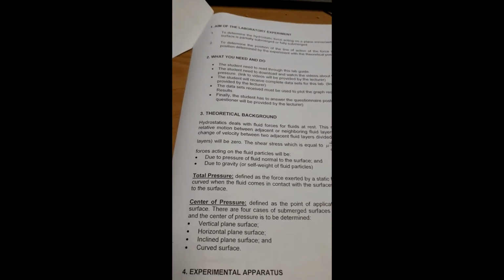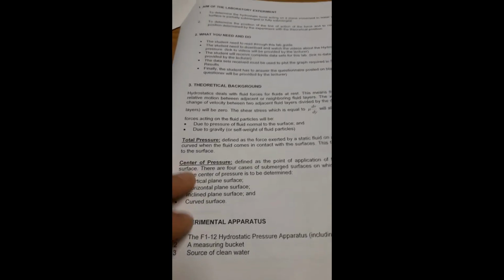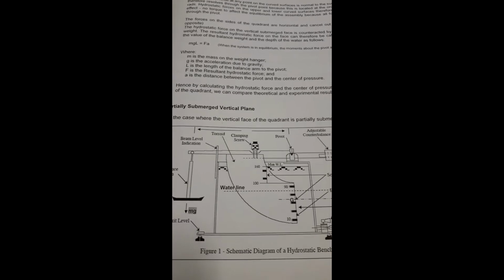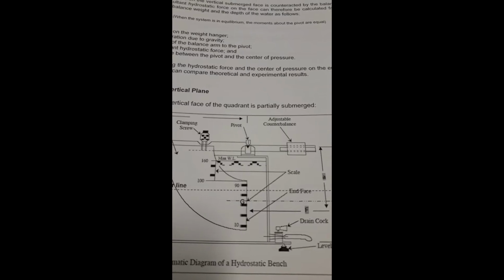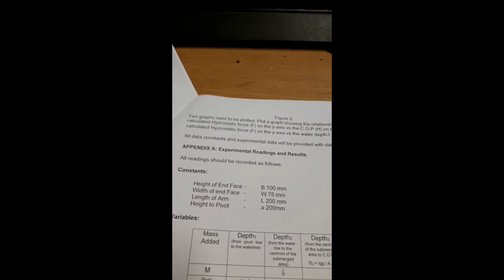Hydrostitc Pressure lab